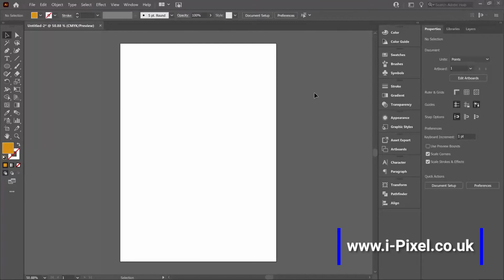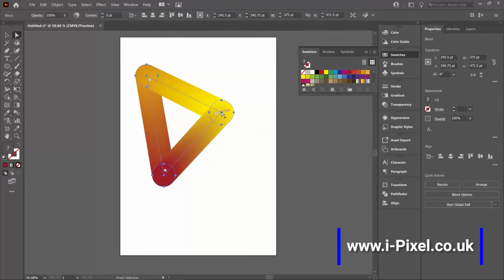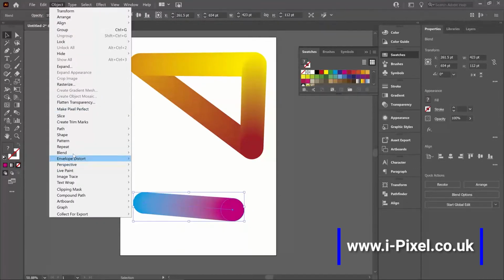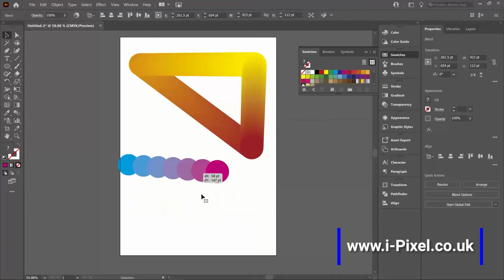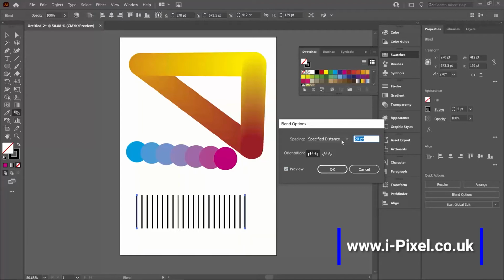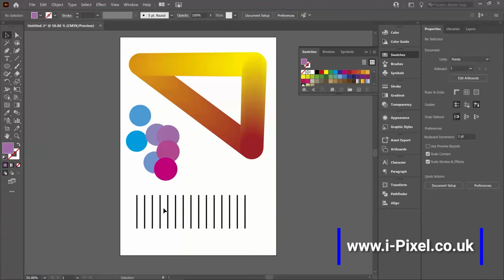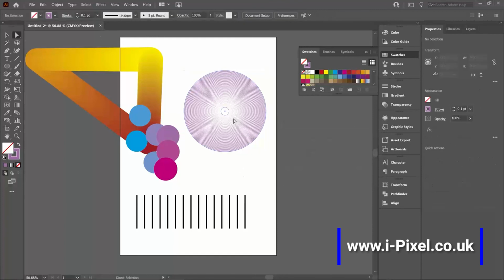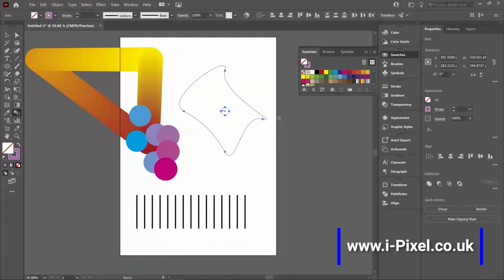How To Use The Blend Tool In Adobe Illustrator